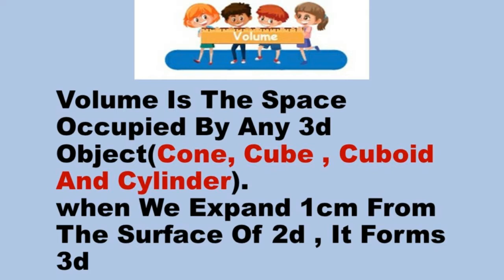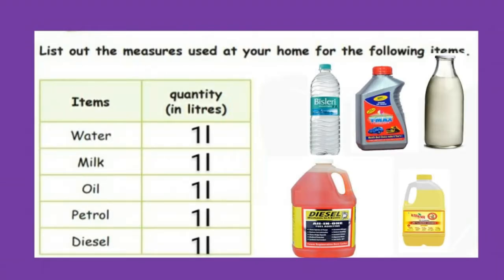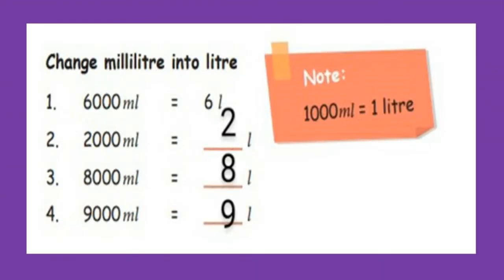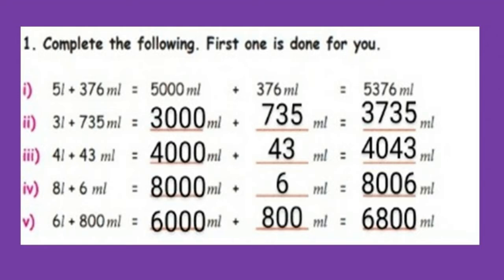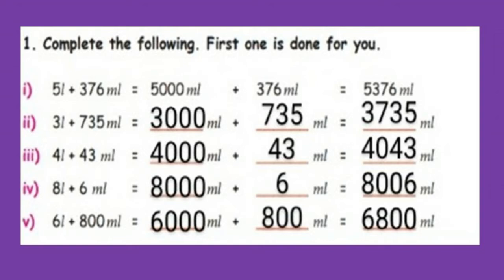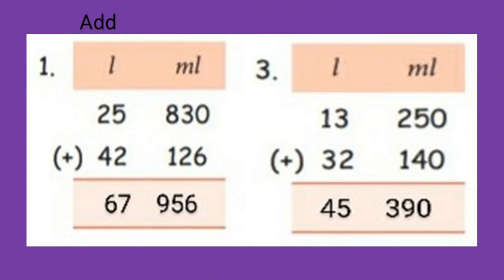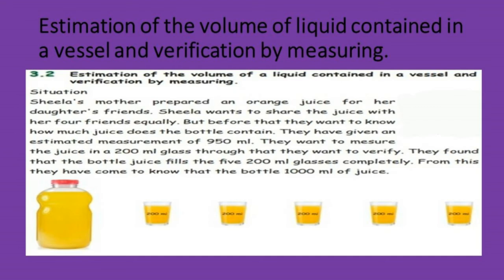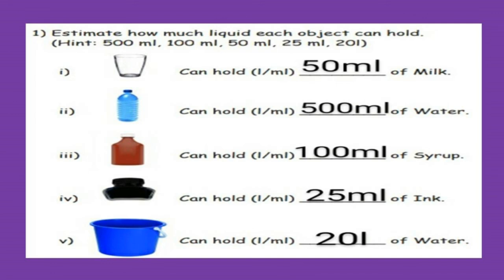MATHEMATICS STD 4 | MEASUREMENTS | TERM - 3 | UNIT - 3